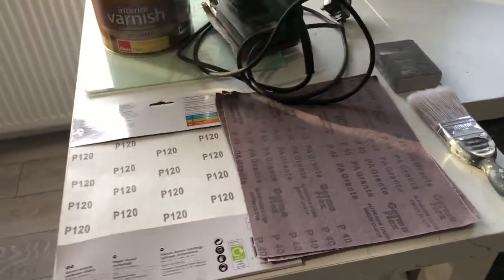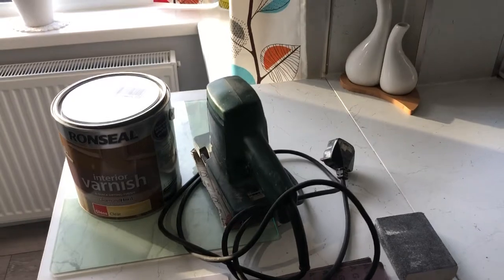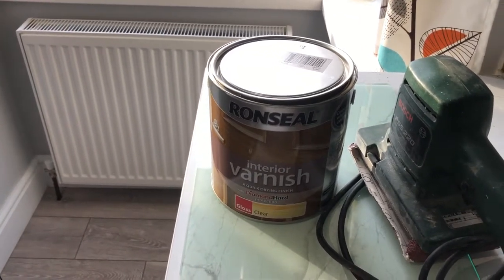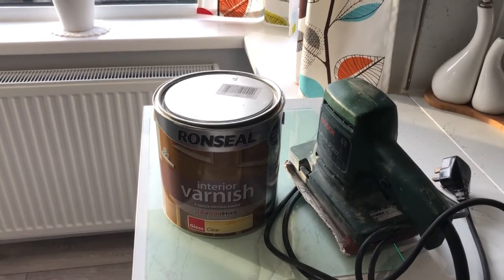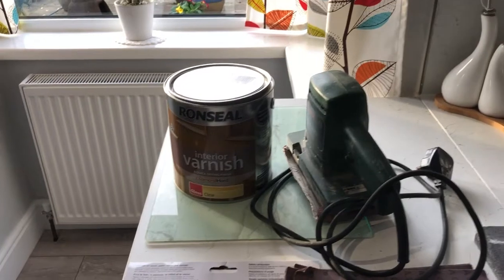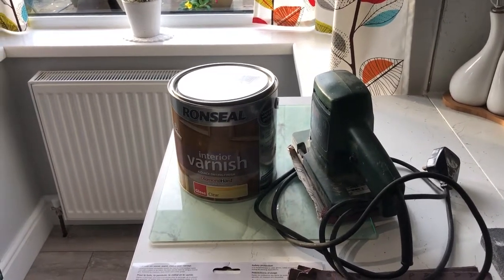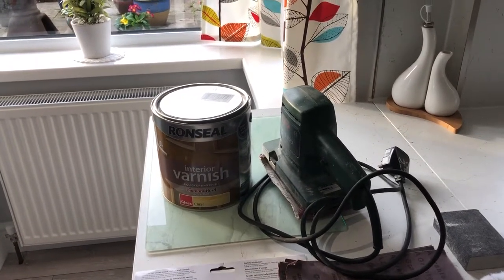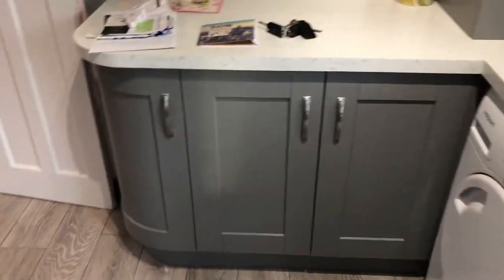Get it right with Gary wooden floor restoration